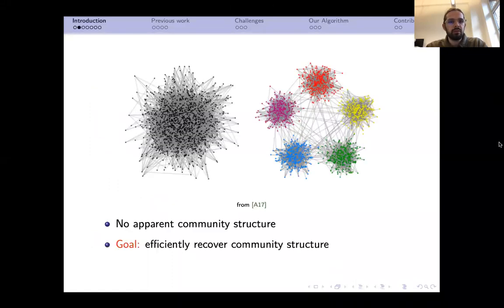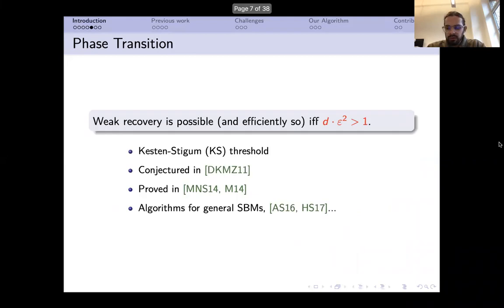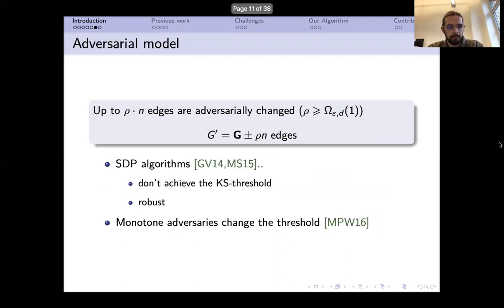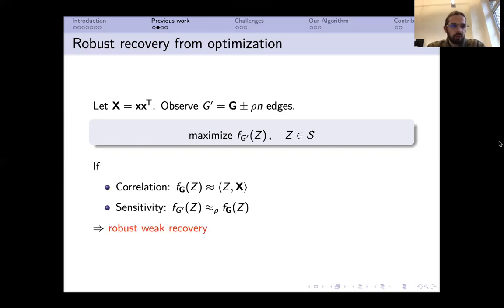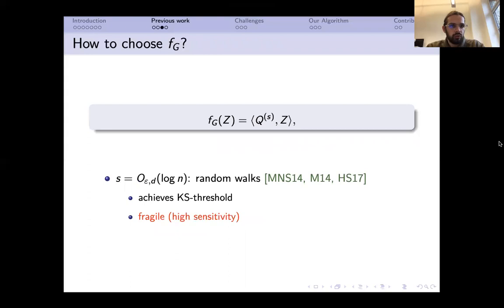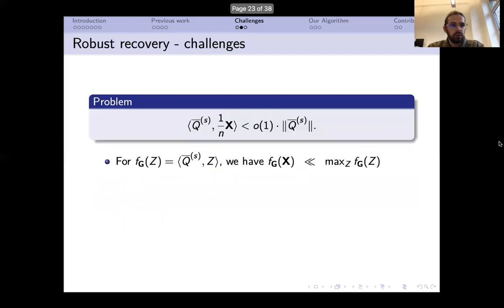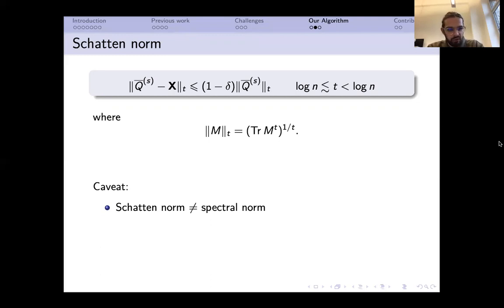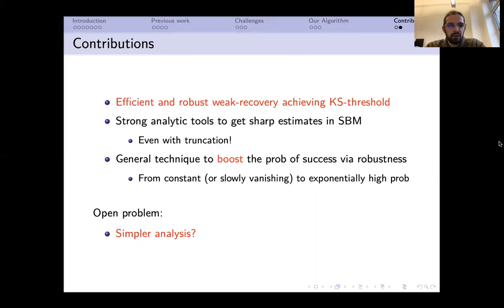Session 4A – Talk 1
Title: Robust Recovery for Stochastic Block Models
Authors: Jingqiu Ding, Tommaso D’Orsi, Rajai Nasser and David Steurer

FOCS 2021